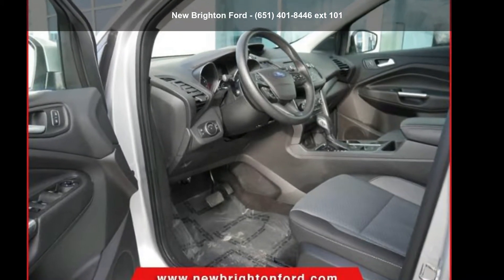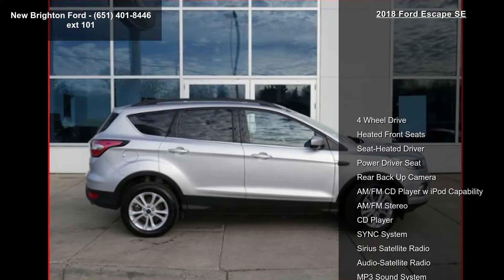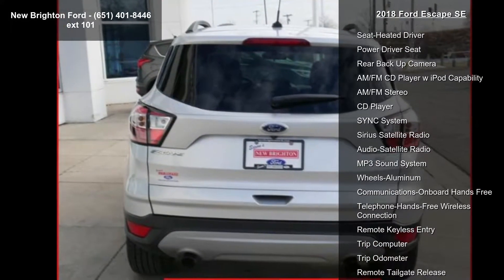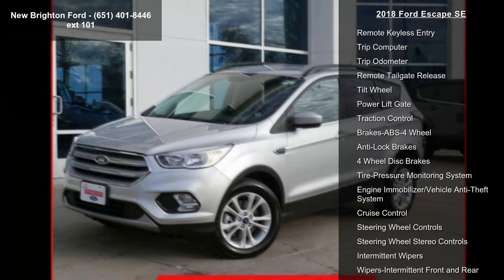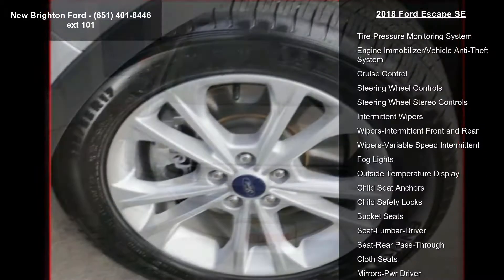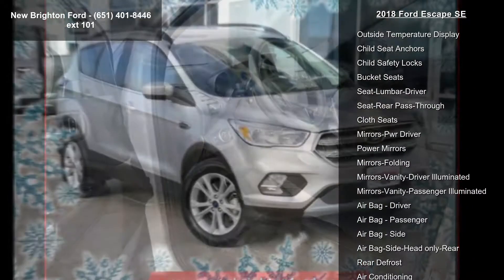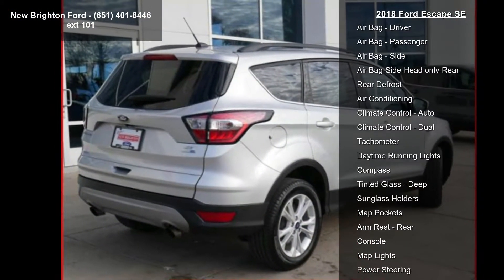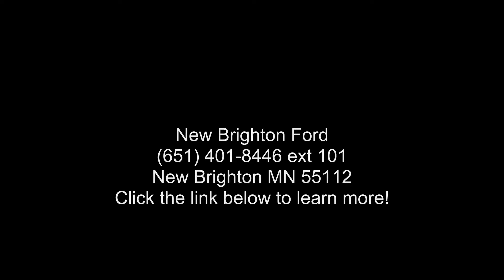2018 Ford Escape SE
*LIFETIME WARRANTY INCLUDED!!--CALL FOR DETAILS* Once this ONE OWNER, ACCIDENT FREE 2018 Ford Escape SE has you, there is no escape. Silver on black, you can run but you can't hide from these features: heated seats, rearview camera, dual zone climate controls, and more! Kelley Blue Book has been tied down for years: ' 'The Escape keeps pace on both tech and safety fronts with seamless smartphone integration and a suite of driver-assistance features.' ' The only real way to leave the car is unscathed after an accident--which you might be able to do because it was received PERFECT SAFETY ratings on all impacts from the NHTSA. Call, click, or flee to New Brighton Ford for this unavoidably-on-your-shopping-list 2018 Escape, today! ... .qc At Saxon's New Brighton Ford, we meet people where they are to make customers for life.